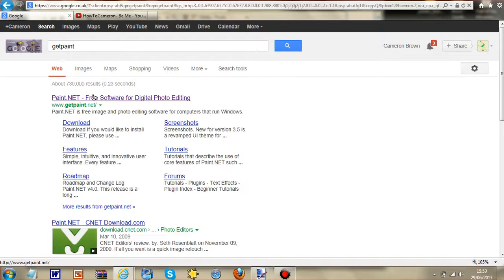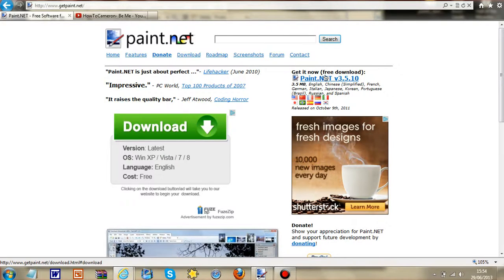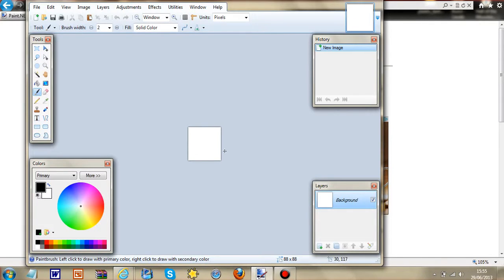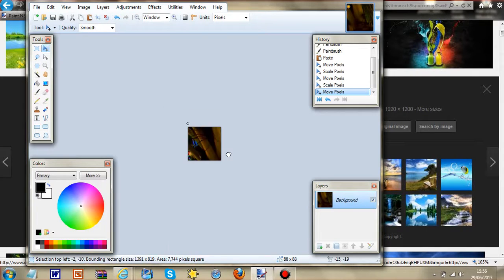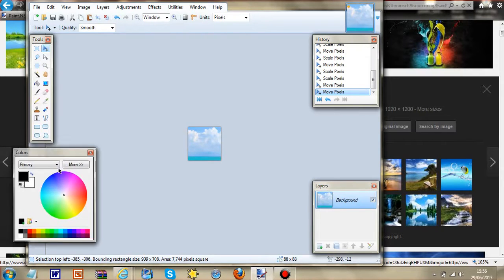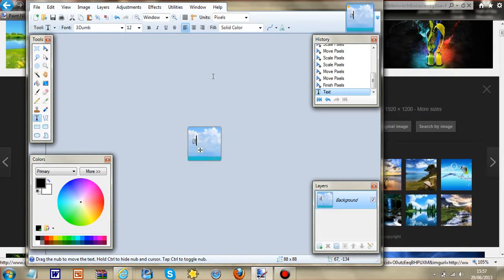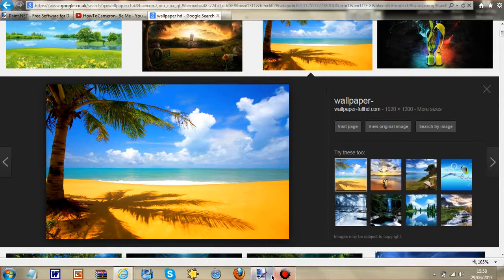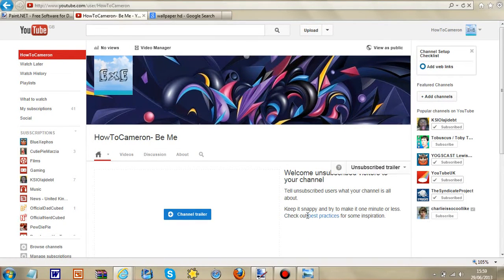How To Make Custom Logos- FREE!!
Whats up guys today i'm going to show you how to make custom logos for free. These logos can be used for; YouTube, Facebook, Google+, Twitter and much more.